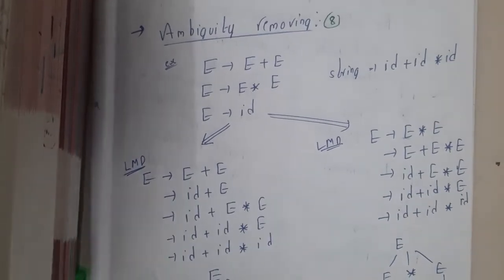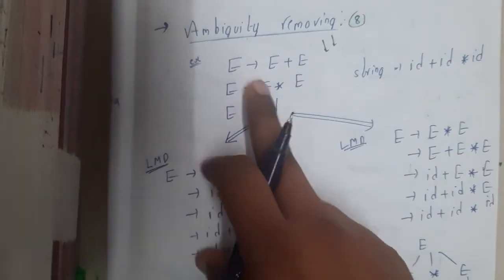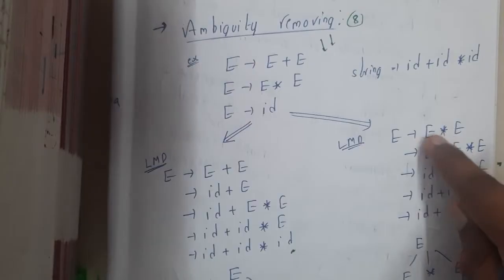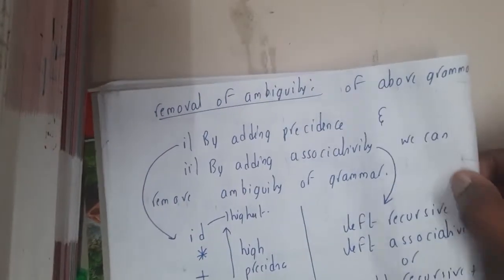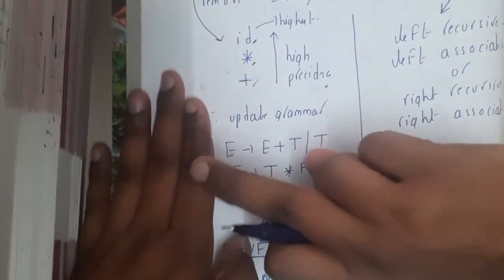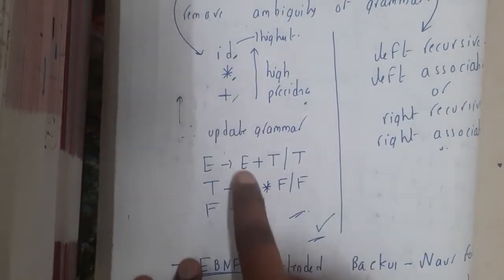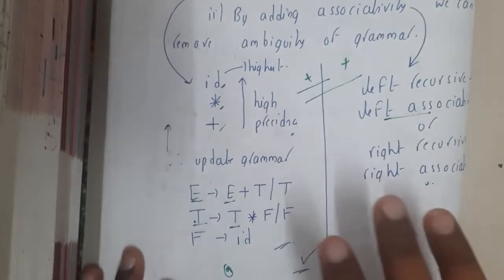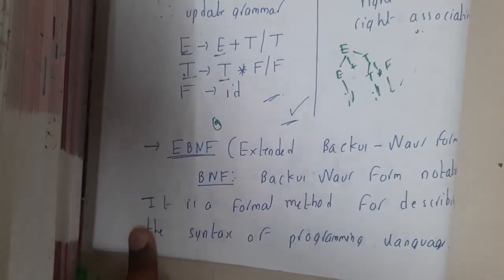2.8 Ambiguity removing